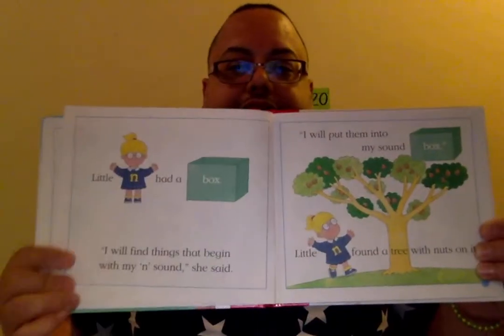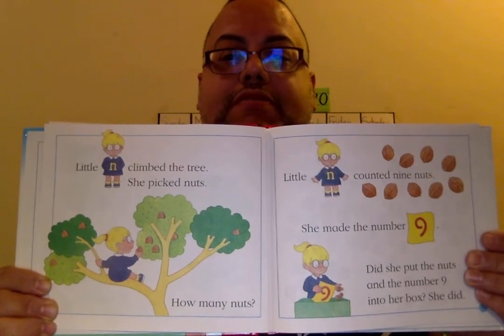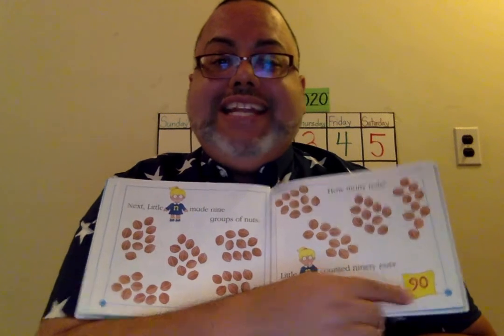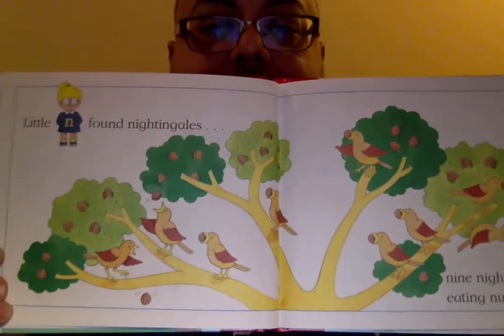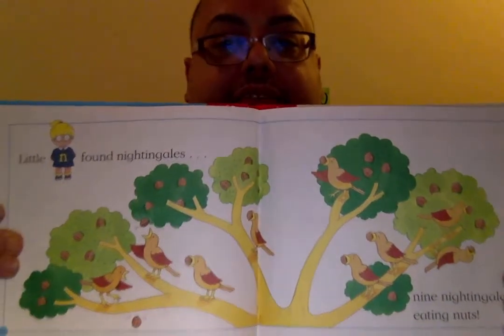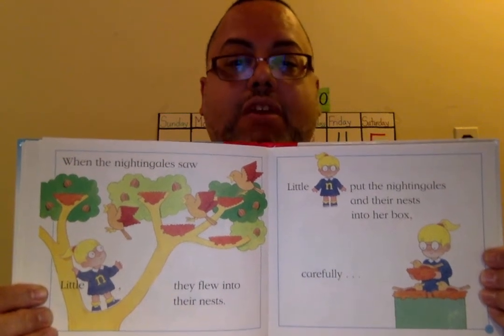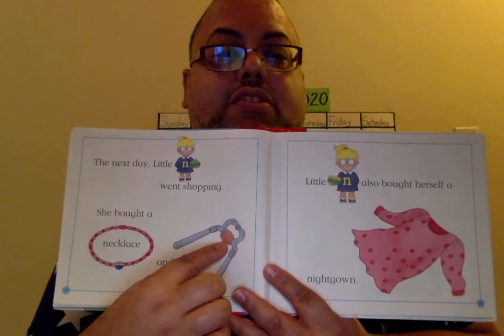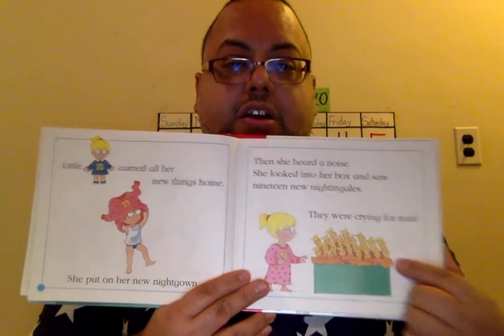My N Book by Jane Belk Moncure read by Mr. Rodriguez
The video is for preschoolers at Shubert School to connect with the teacher on virtual learning. Scholars will pay close attention to their teacher reading a fiction story on the letter Nn. The teacher will focus on words such as nuts, nine, ninety, ninety-nine, nineteen, nightingale and nests.